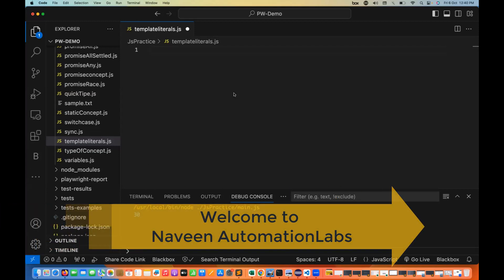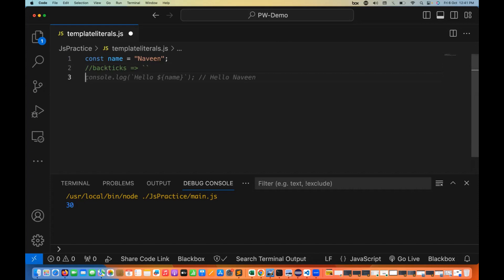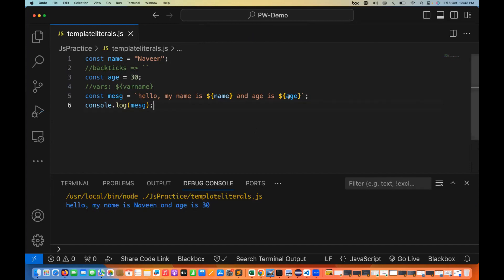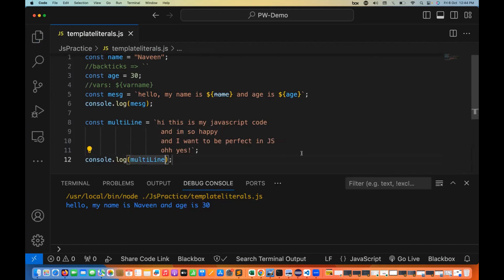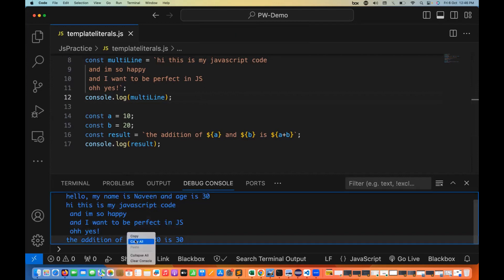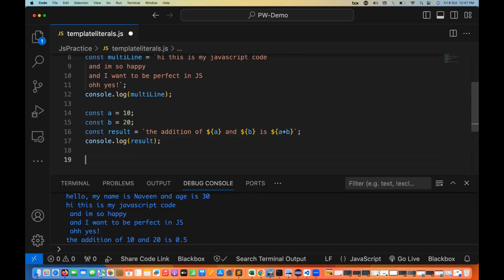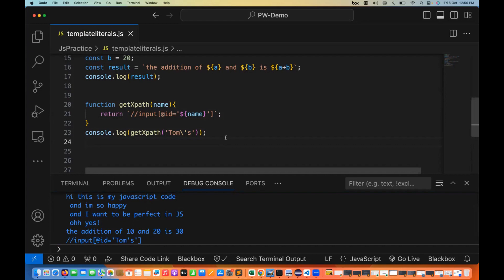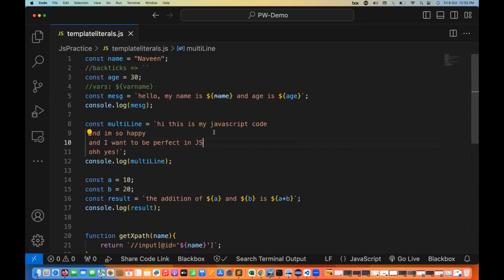#34 - Template Literals in JavaScript || Backtick Concept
In this video, I have explained the concept of Template Literals in JavaScript || Backtick Concept.

Naveen AutomationLabs Paid Courses:
GIT Hub Course: